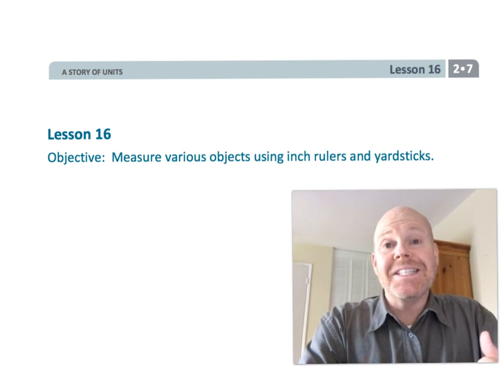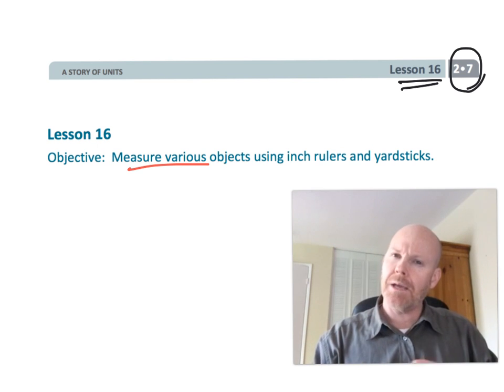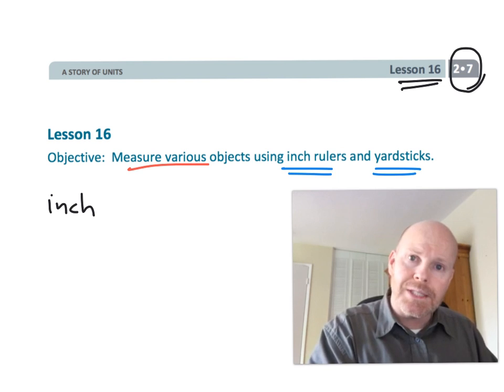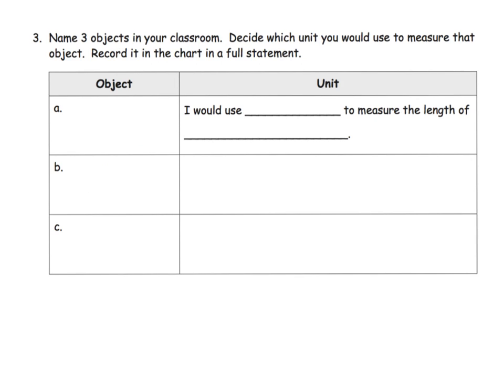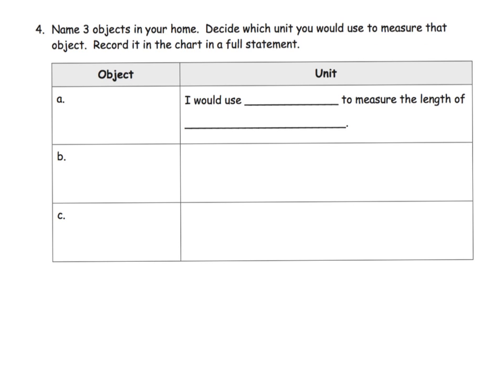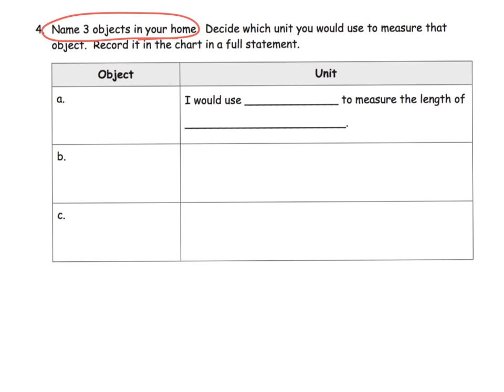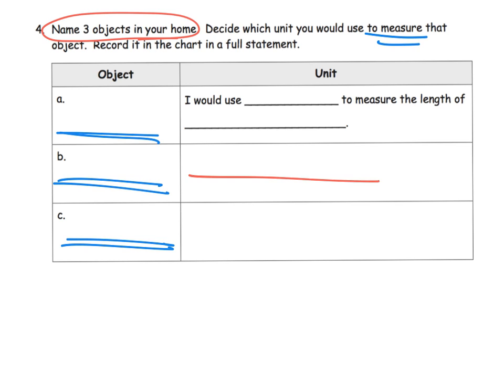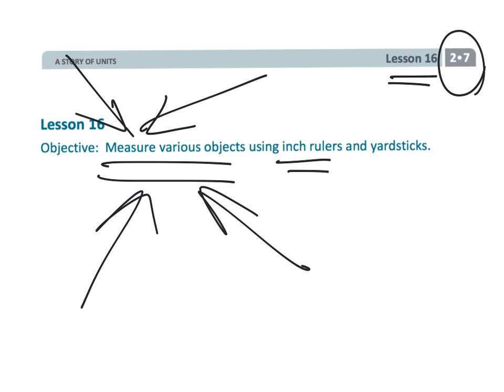Eureka Math Grade 2 Module 7 Lesson 16